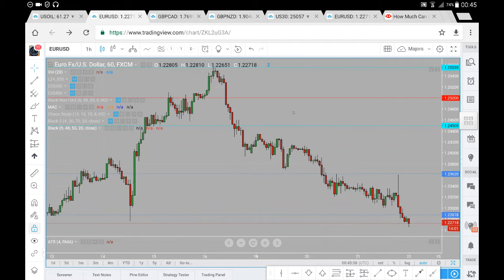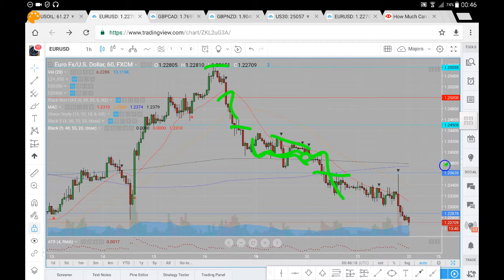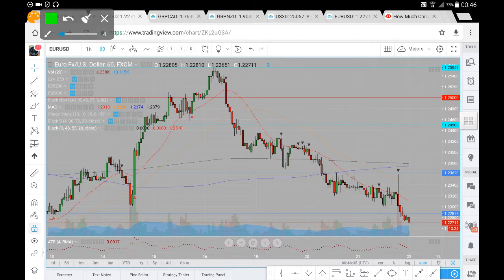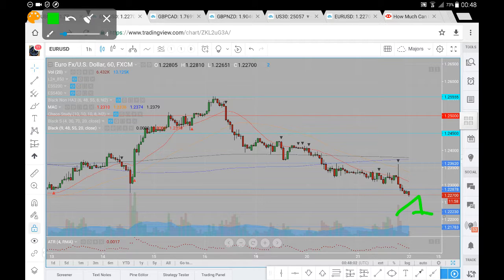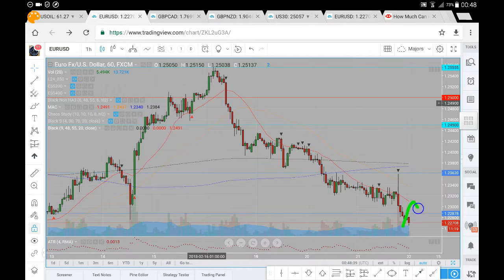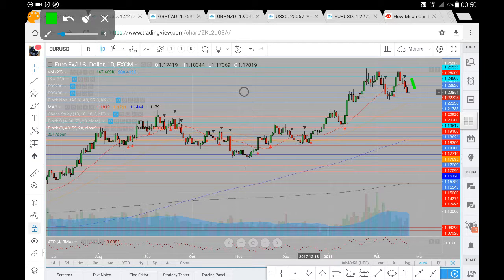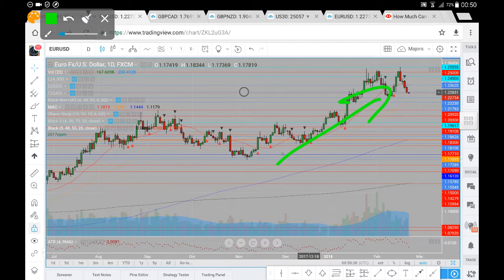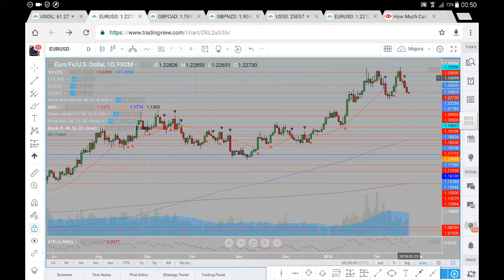EURUSD Analysis 22 02 18 February 22nd (commentary not advice)